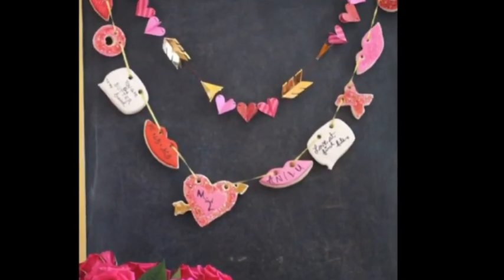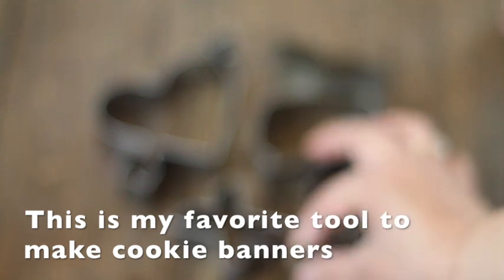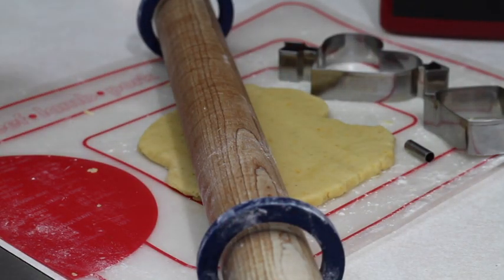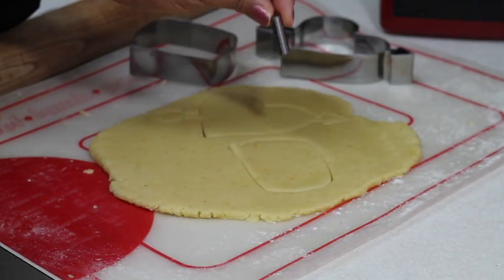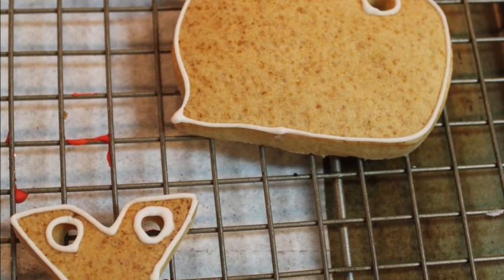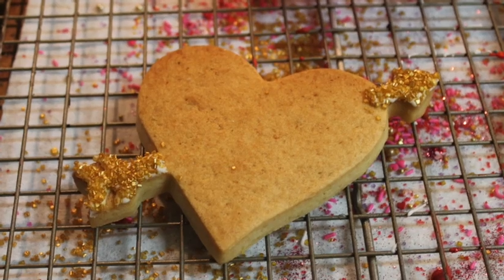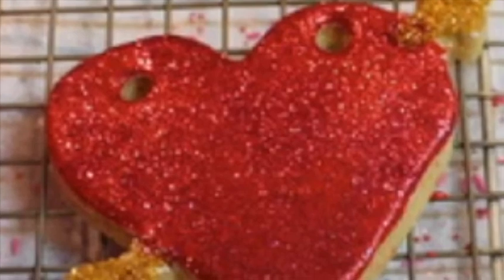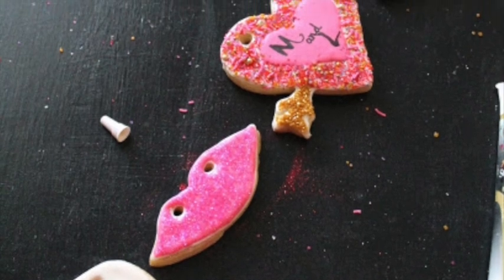How to make a Valentine's day cookie banner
Valentine's cookie cutter garland kit
Ballerina cookie cutters

How to make a Valentine' s day garland

These are the equipment and materials  I used to make this video

Canon EF 50mm f/1.4 USM Standard & Medium Telephoto Lens for Canon SLR Cameras - Fixed

Meringue Powder

 Confectioners Sugar 10-X

 All Purpose Unbleached, 5-Pounds (Pack of 2)

Liqua-Gel Food Color, 10.5-Ounce, Super Red

Liqua-gel Colour - Ribbon Pink (no fade) 2.3 oz

Cookie Pan Steel Baking Sheet Set

KitchenAid Copper Pearl Mixer

Meri Meri Valentines Cookie Cutter Garland Kit